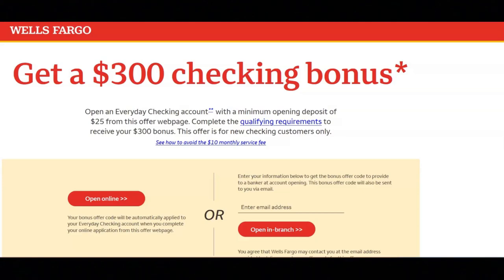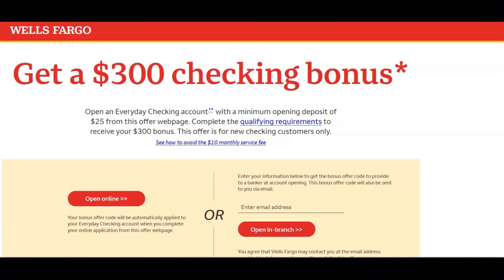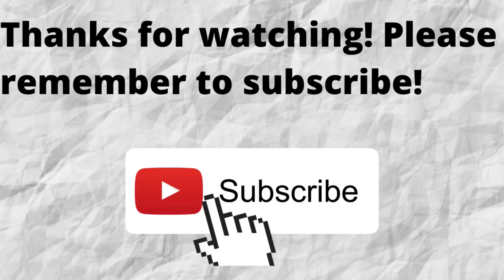How To Make Money Opening A Checking Bank Account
In this video I share how to make money opening a checking bank account. If you are interested in learning how to make money opening a checking bank account then I recommend that you watch this video.